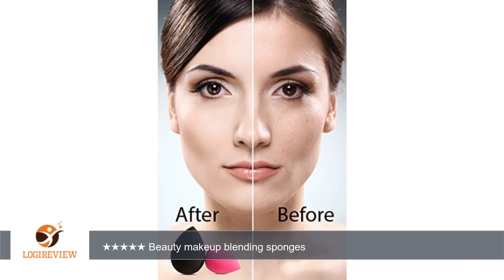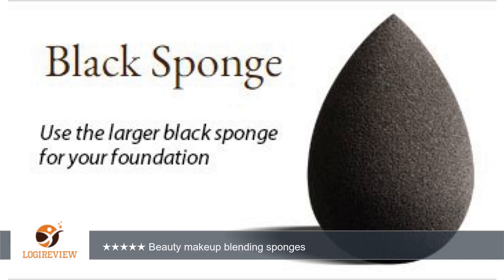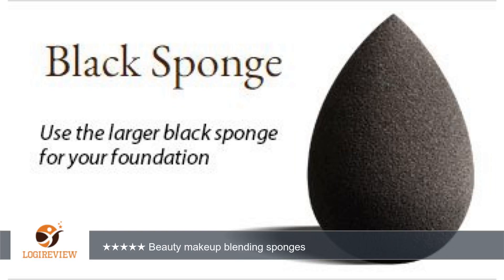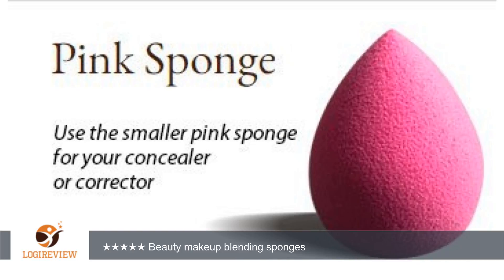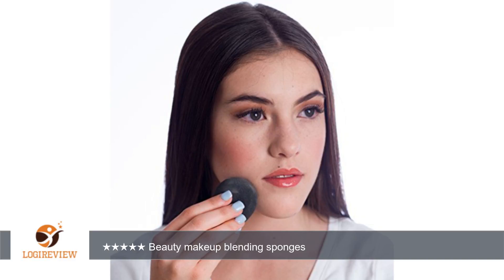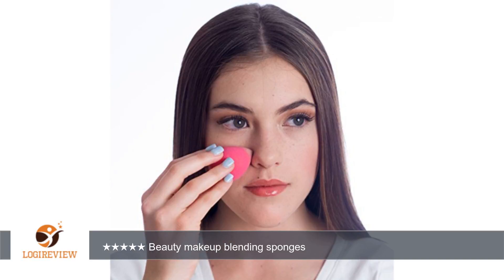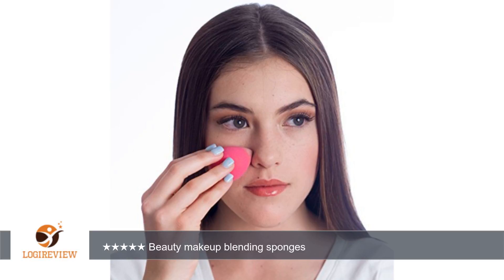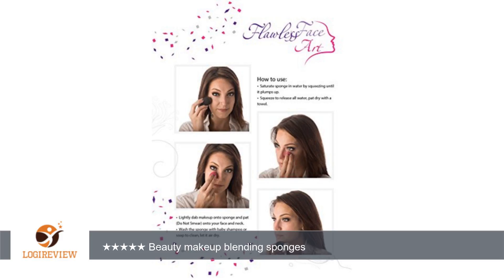#1 Best Makeup Sponge Blender Duo for Makeup Application - Makeup Sponges of Your Dream, get the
Review about   #1 Best Makeup Sponge Blender Duo for Makeup Application - Makeup Sponges of Your Dream, get the Quality for Less Price!